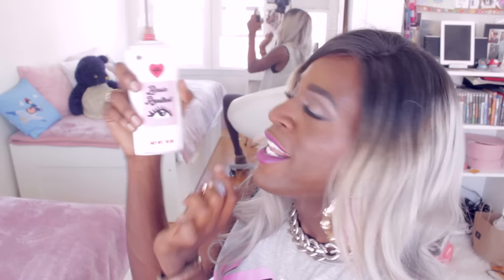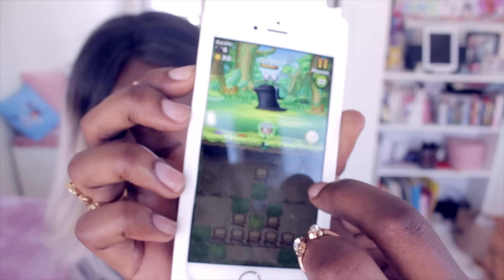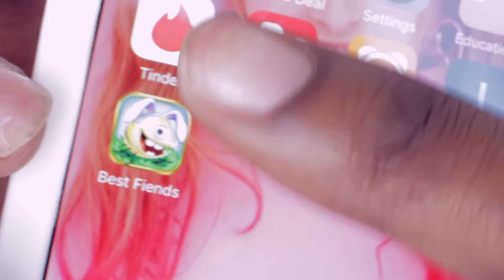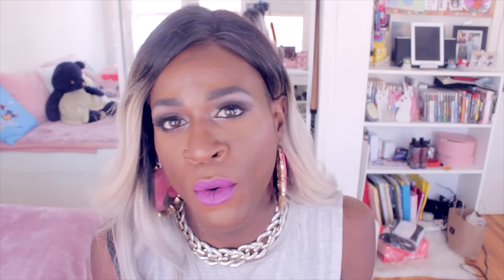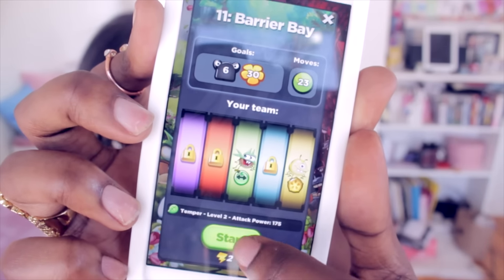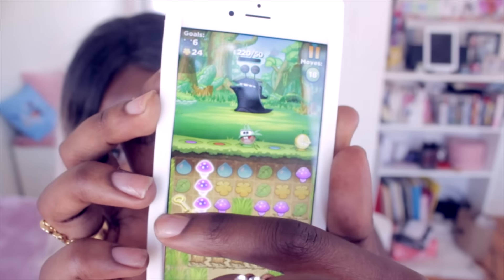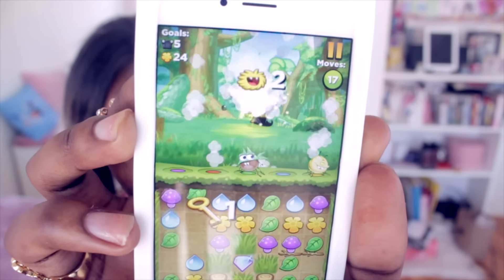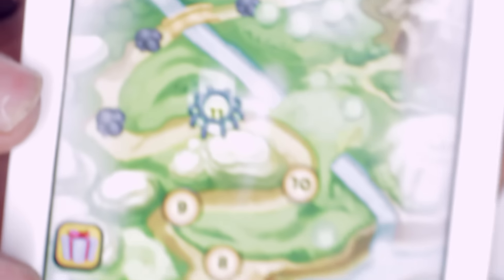What's on my iPhone?!